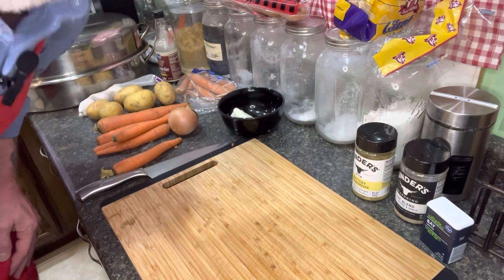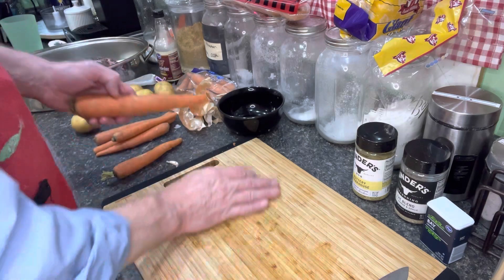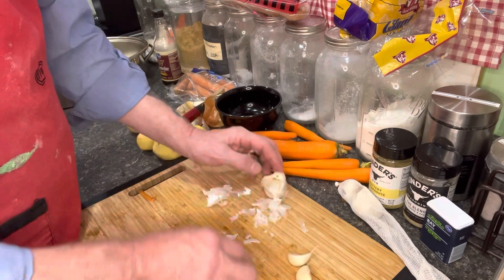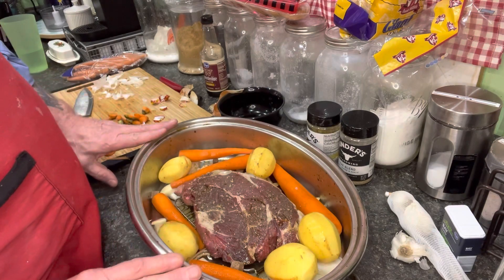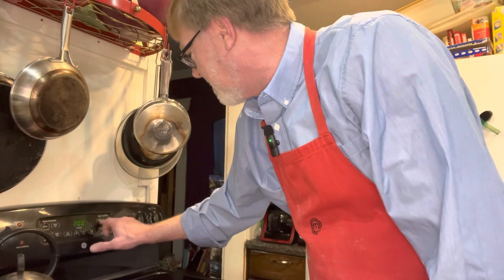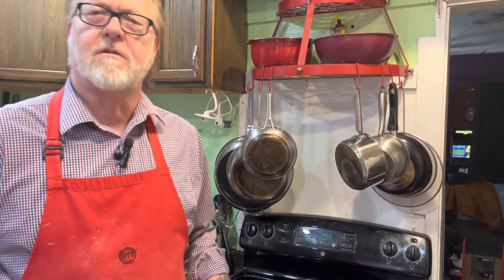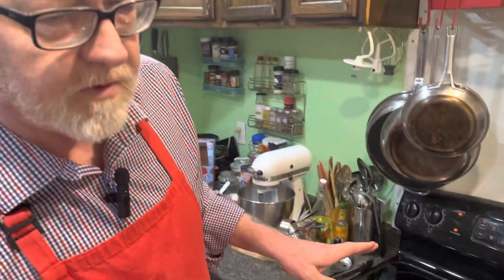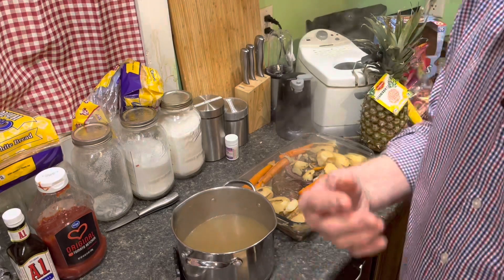Let’s cook a delicious beef pot roast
Roast beef with potatoes and carrots and onions